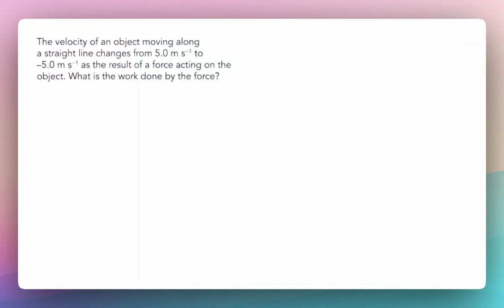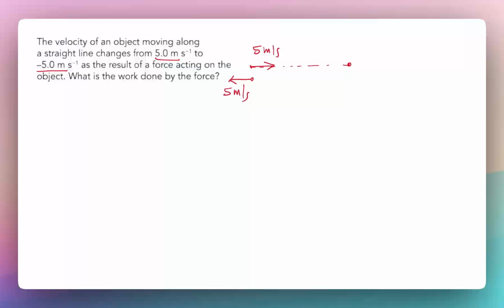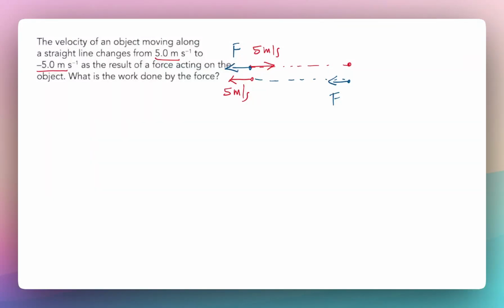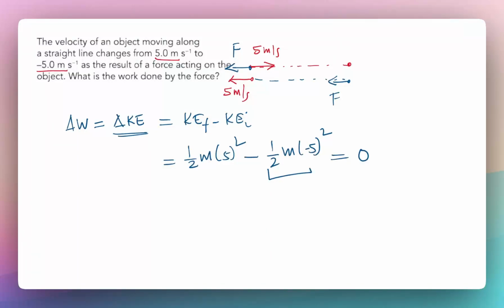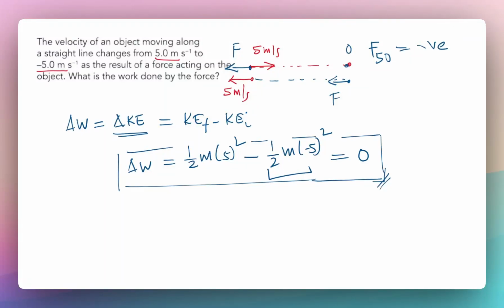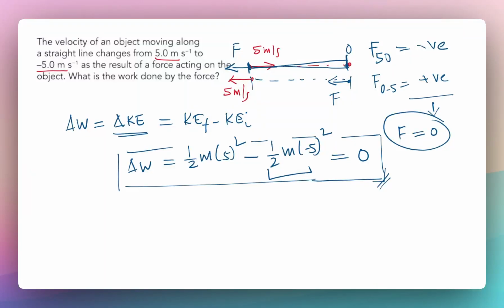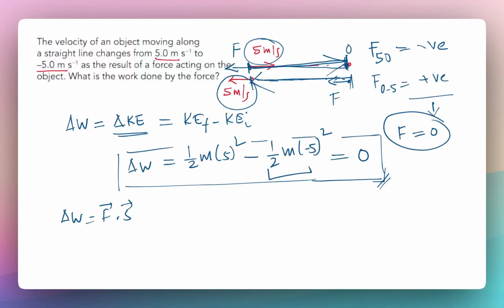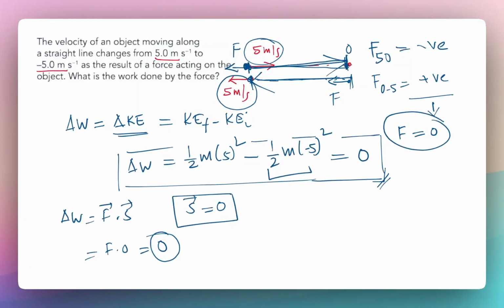IB Physics Tsokos 3.8 : Work Energy Power - Complete Solution (2026)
This question requires understanding how work negative work can reduce speed and positive work and increase speed and then applying work energy theorem.